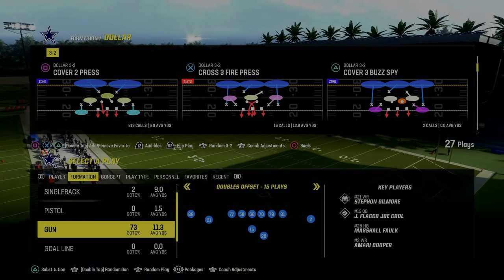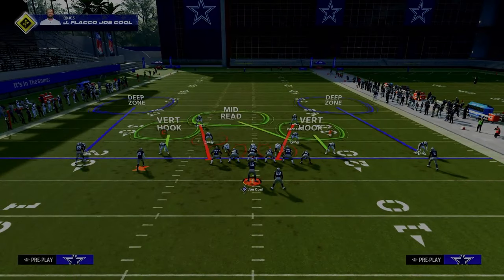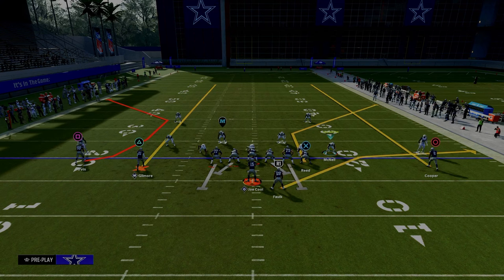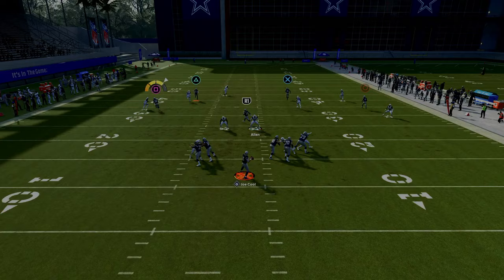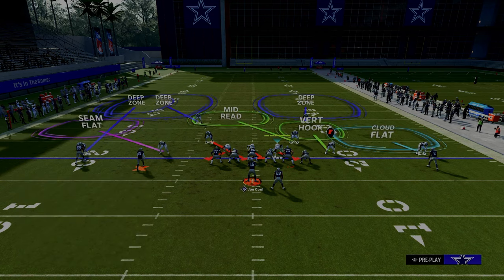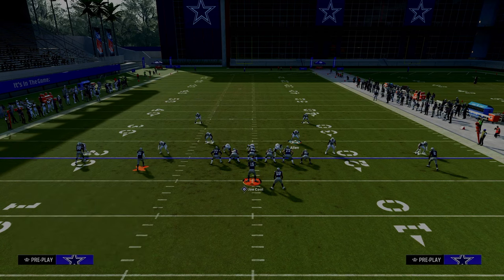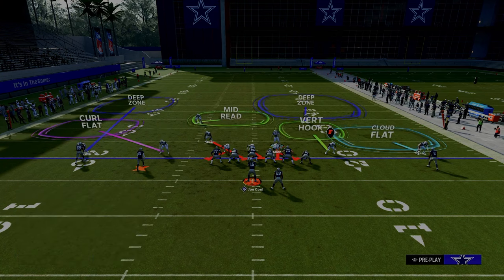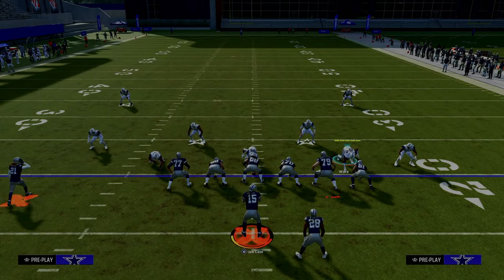The Complete Guide To STOPPING The SPREAD Offense